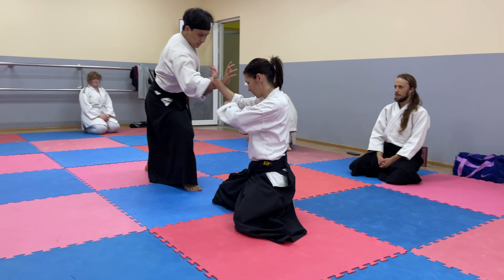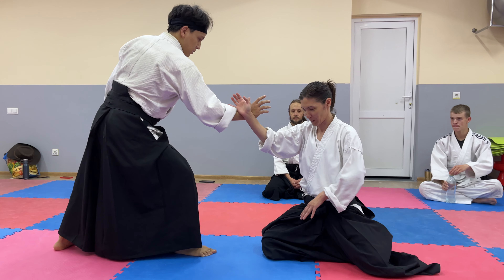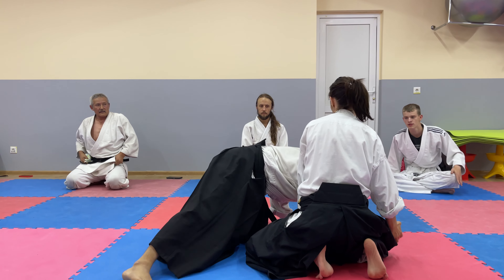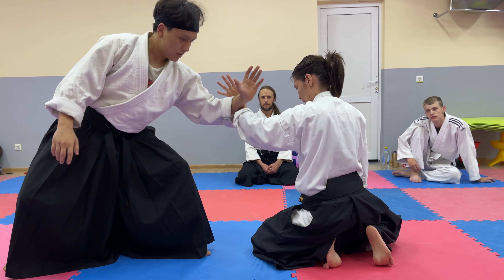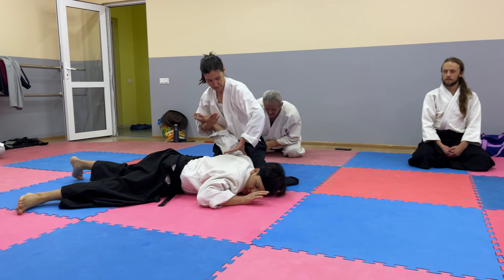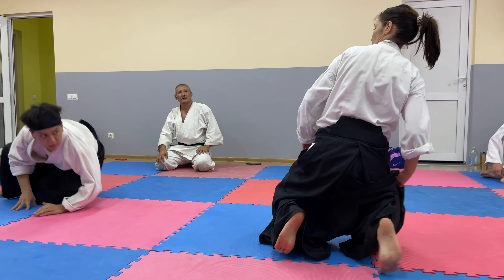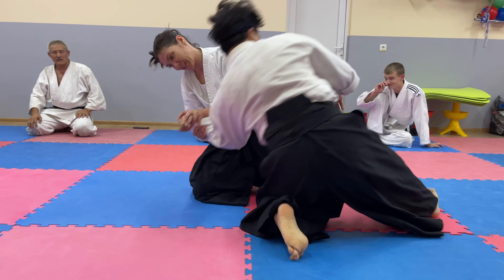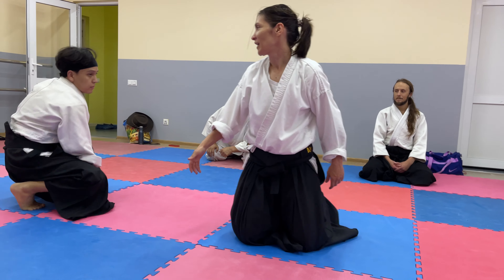Hanmi-handachi waza Kote gaeshi Aikido